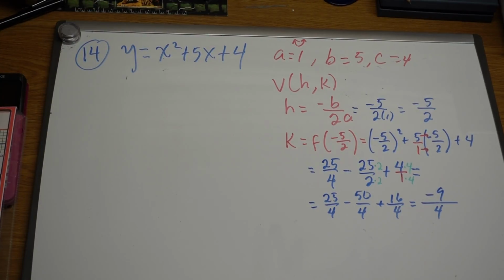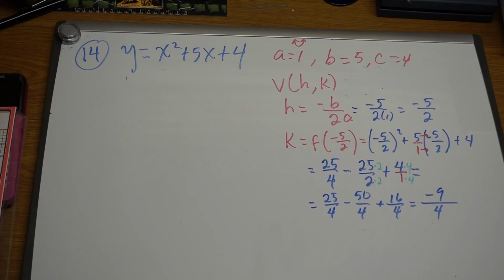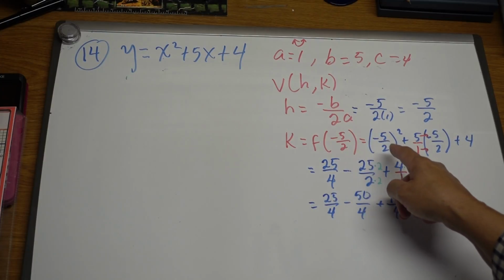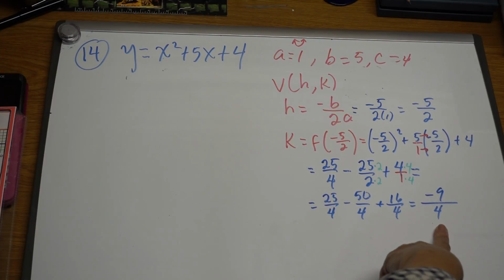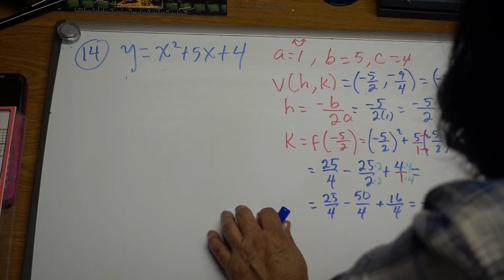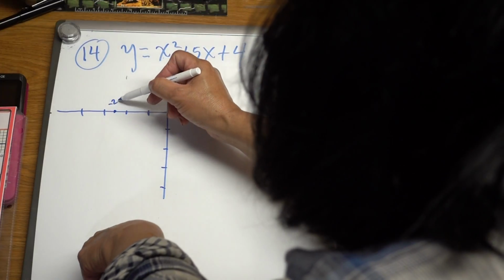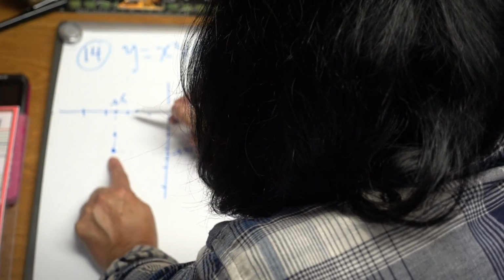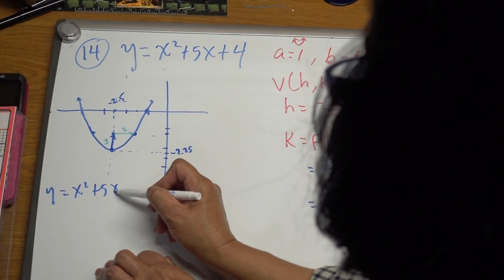Review Ch 4.1-4.4: Question 14